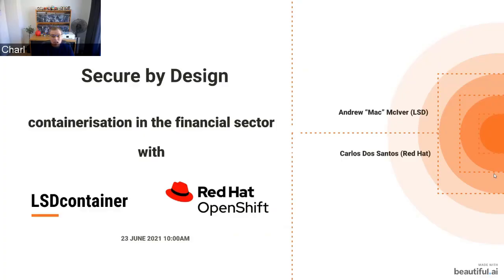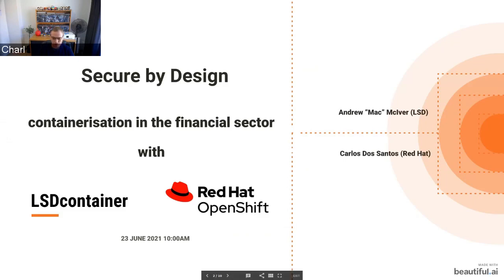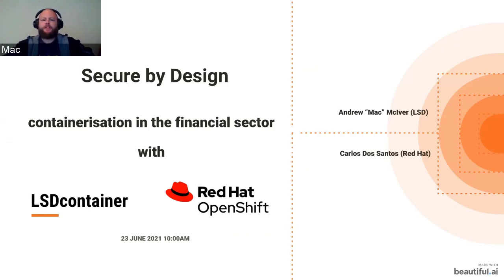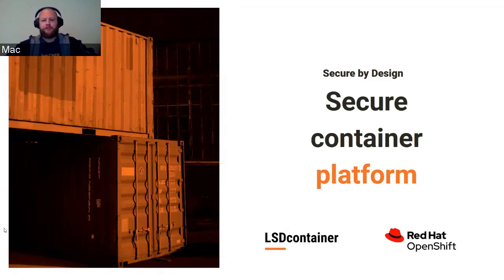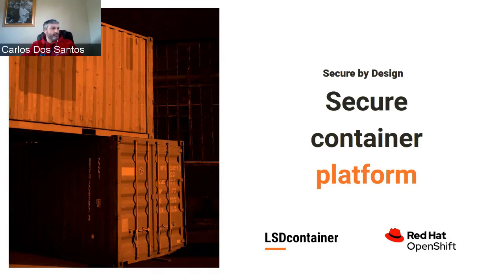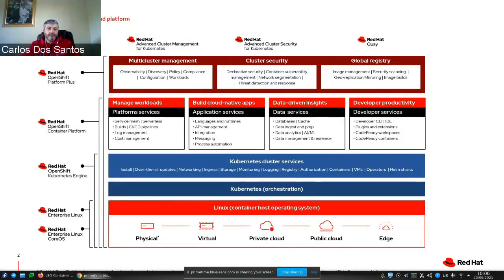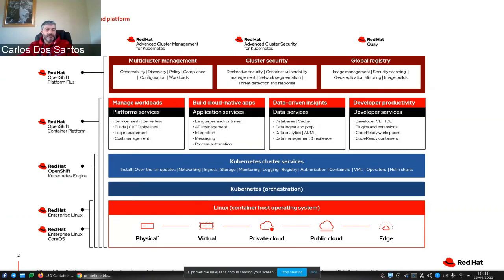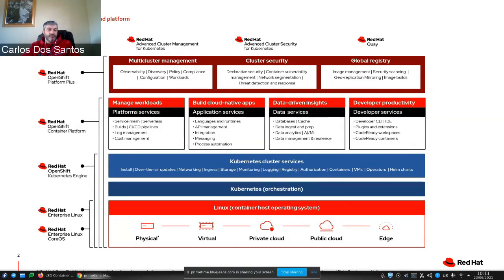Secure by Design: Containerisation for Financial Services Industry (a webinar by LSD and Red Hat)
Secure by Design: Containerisation for Financial Services Industry is a co-hosted webinar by LSD and our friends at Red Hat covering secure cloud native platforms.

Andrew McIver (LSD) and Carlos dos Santos (Red Hat) join us to discuss the benefits of designing Kubernetes platforms to be secure from the ground up.

We've built a fully managed container platform called LSDcontainer and utilising Red Hat OpenShift's security features, managed to secure the platform to be suitable for the requirements of financial institutions.

To learn more about LSDcontainer built with Red Hat OpenShift, check out our